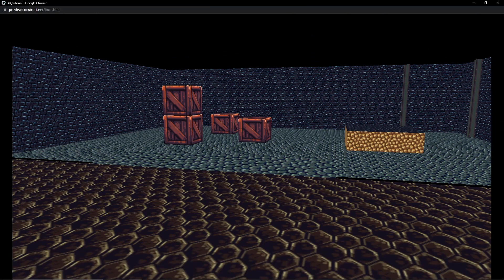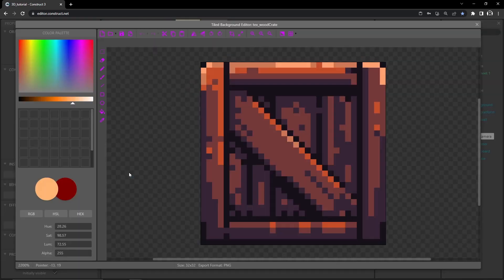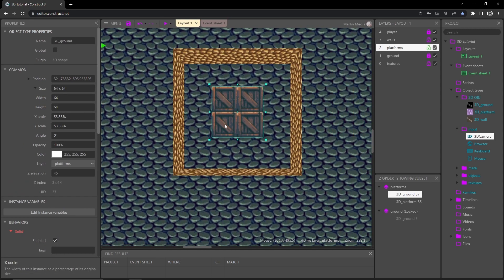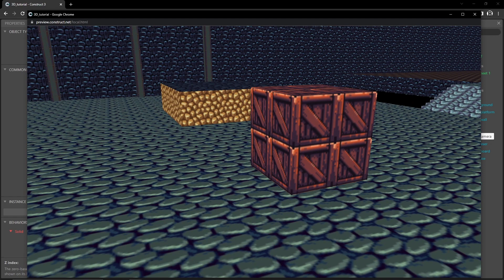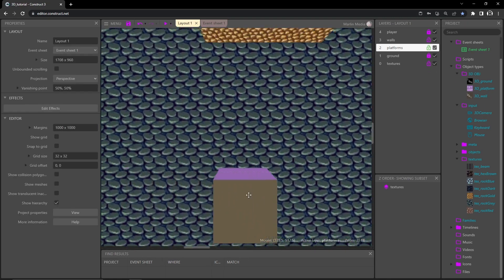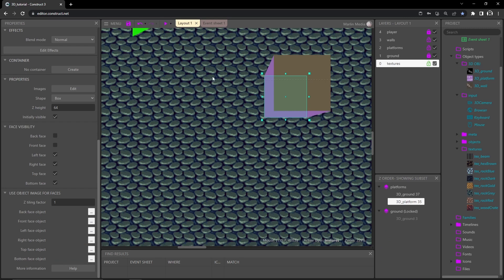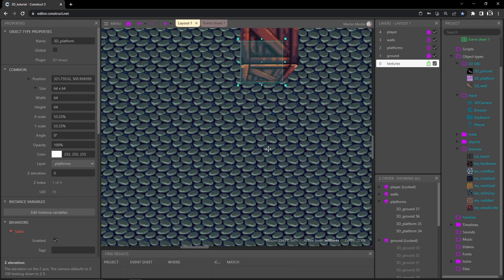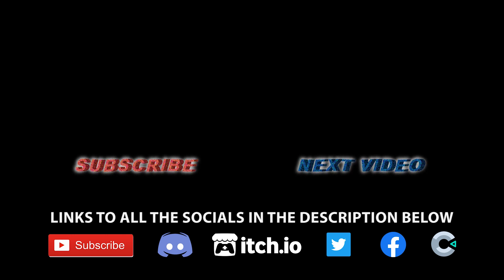3D in Construct 3 -- Applying single image to textures (instead of tiled images)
In this video we take a look at using single images for a 3D shape instead of tiled images like we did for the walls and ground objects.

0:00 What we're doing
0:42 Support me for free
0:57 Recap of Z Axis scale
1:33 Making a crate
5:38 Changing tiled textures to single image
11:05 Stacking crates
12:27 Thank you! SUBSCRIBE!!!